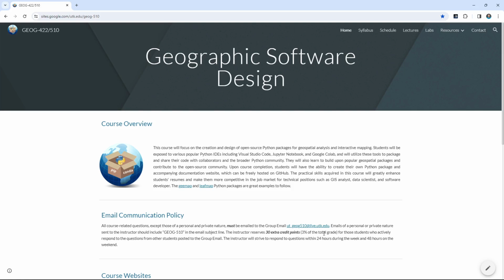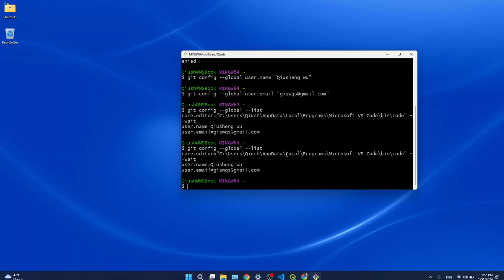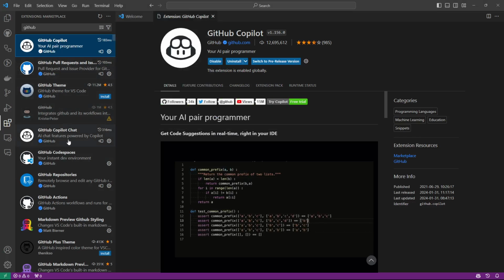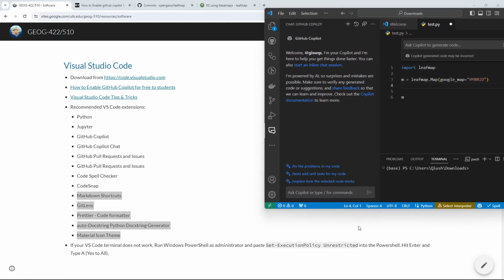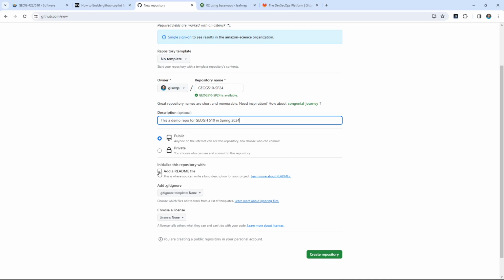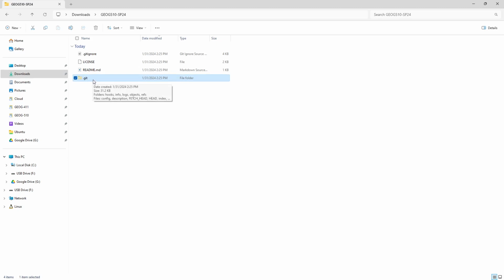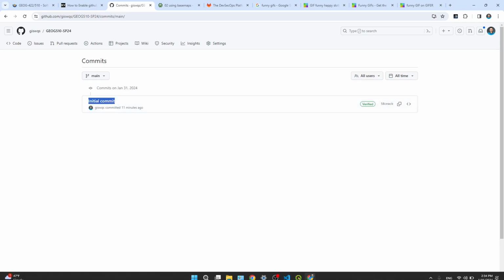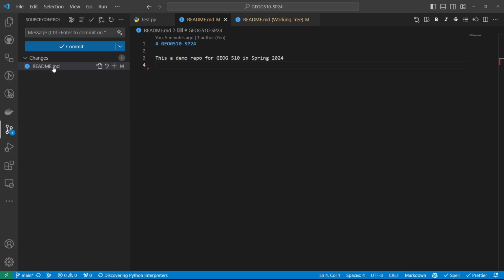Geographic Software Design Week 2: An Introduction to Git and GitHub